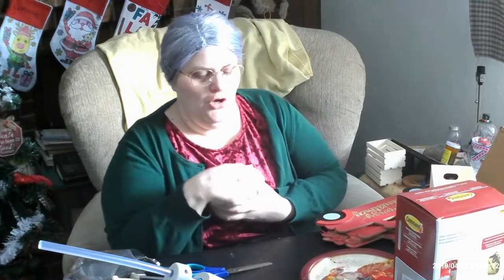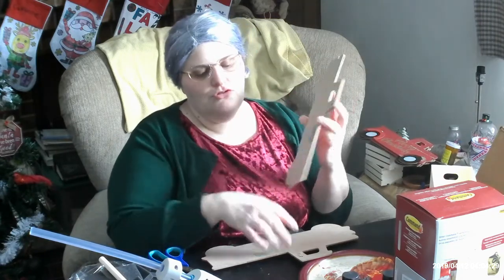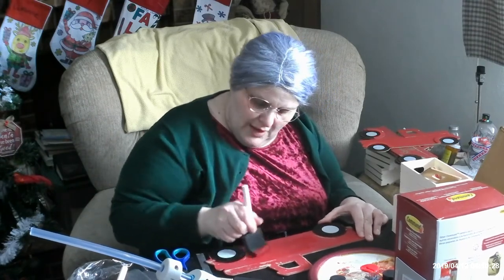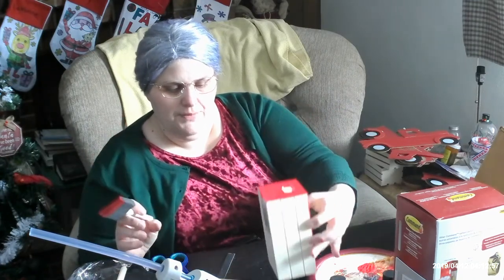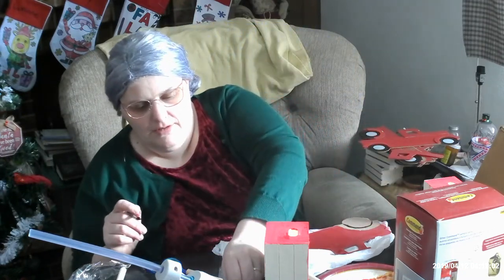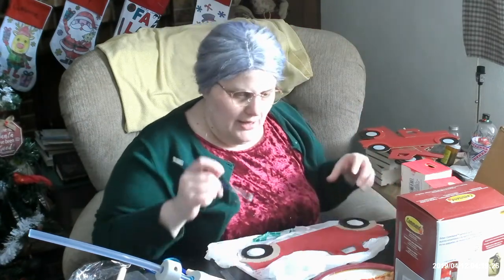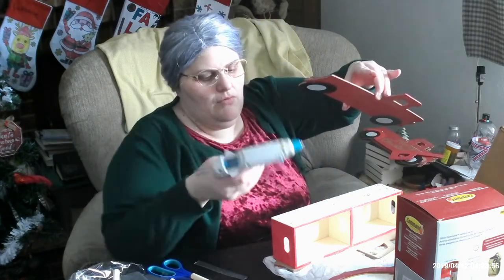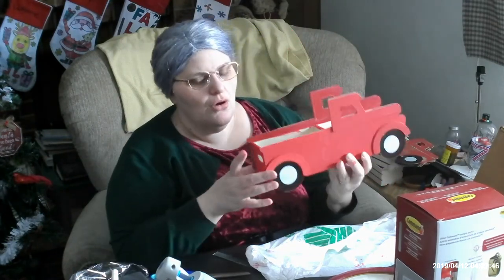Days 19 and 20. Mrs. Claus craft corner remote control holder and a get to know me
Coal Valley IL 61240